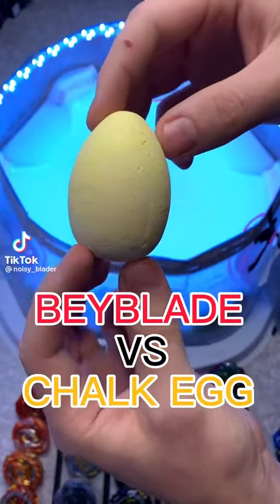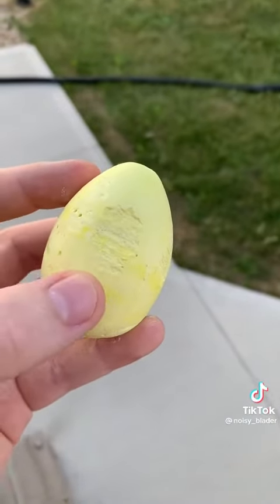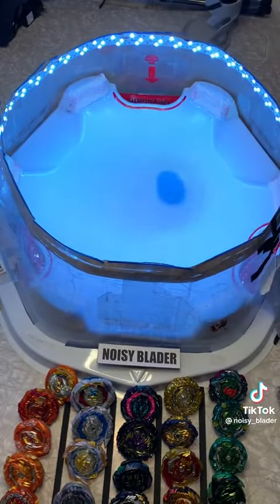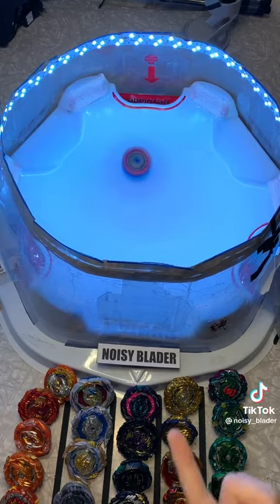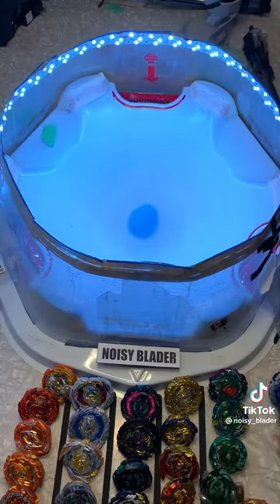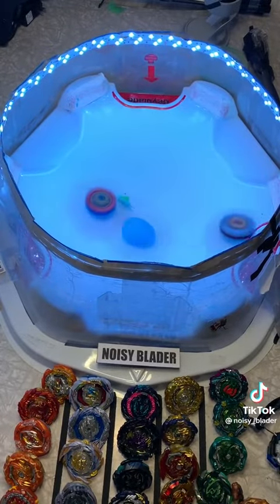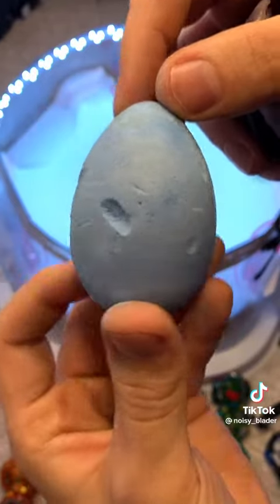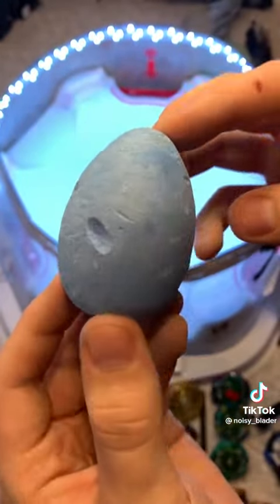Egg.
sixth video on this channel taken from posts posted by the staff of new polynomers country